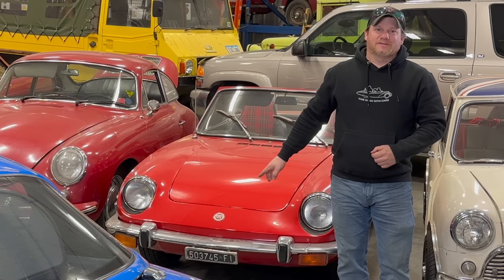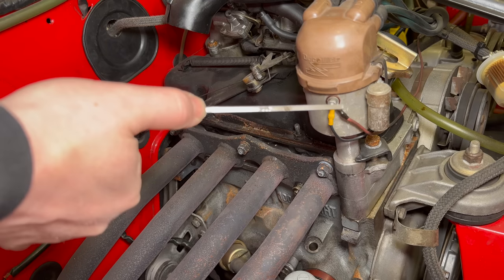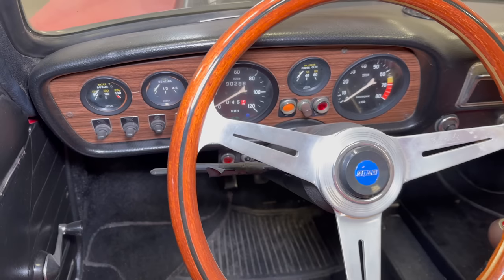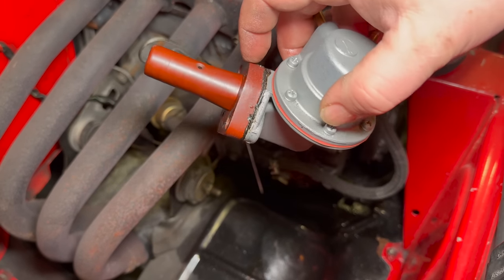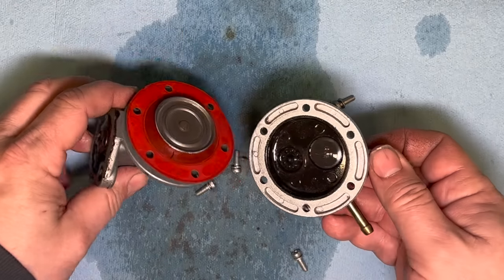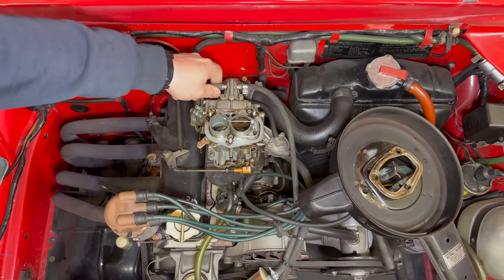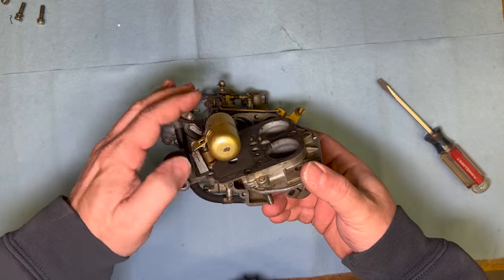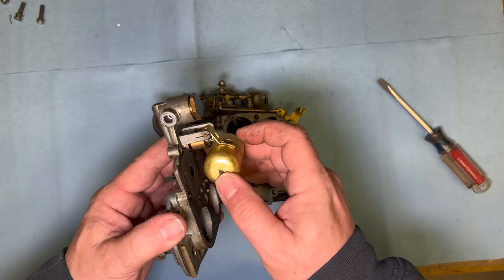Fiat 850 Engine Filled With Gasoline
Today I take a look at my Fiat 850 Sport Spider that has been leaking oil all over the garage floor.  The engine has somehow filled with gasoline and today I hope to fix that.